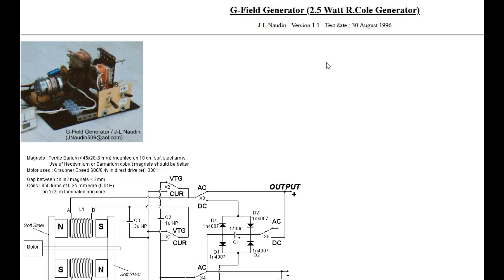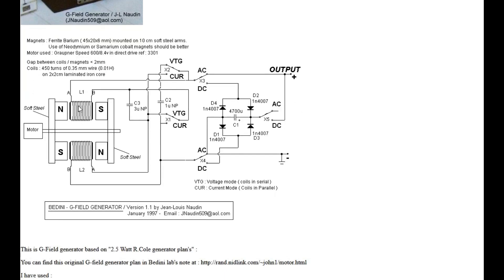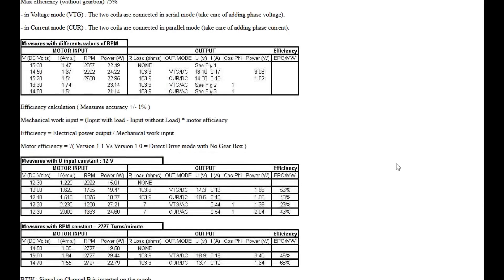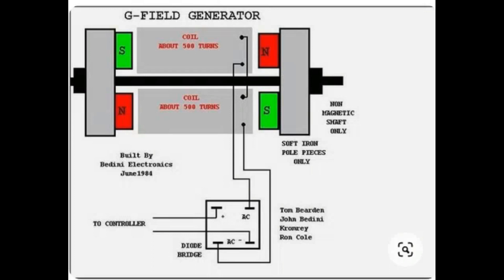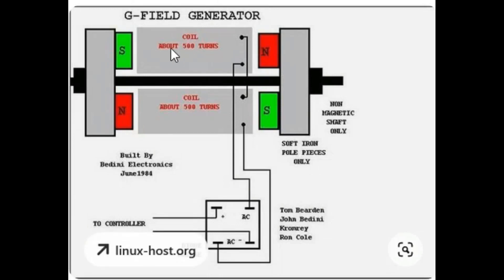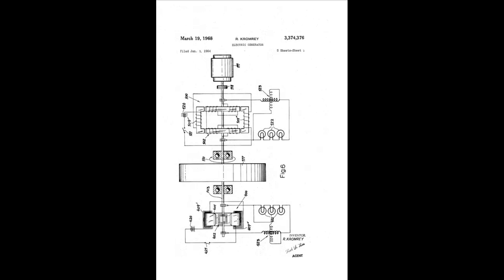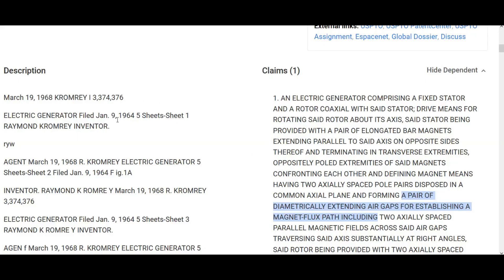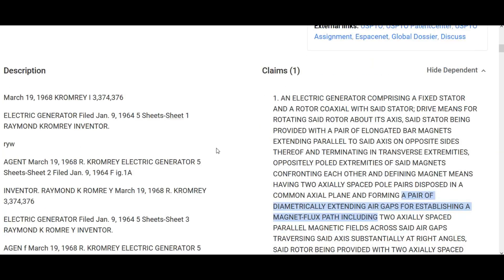Designing the Next Gen Pulse Motor Rotors Part II: Prior Art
I thought this was going to be a single video but now it looks like it will be three parts.  In this part I just go over some previous examples where people did bring both poles of the electromagnet into play to drive a rotor. In the third and final part we'll just go ahead and throw the stl files together with Tinkercad.  If you would like to check out part I it may be found

Thanks. -Paul